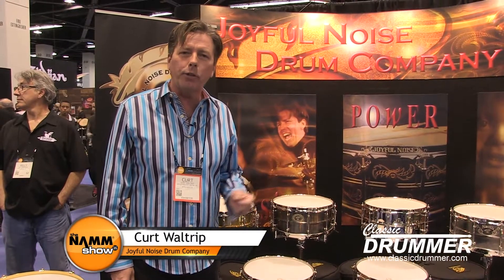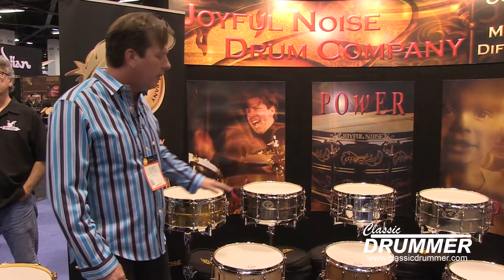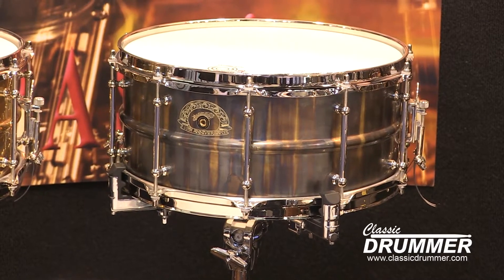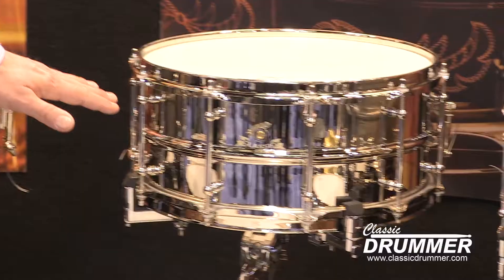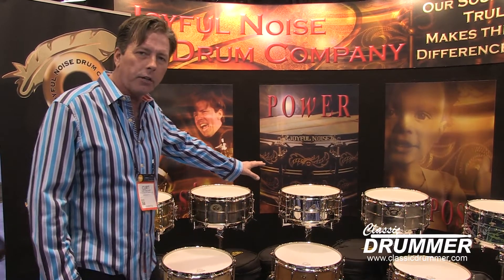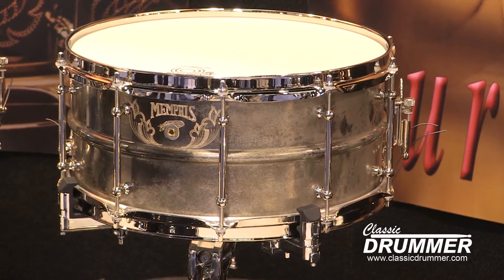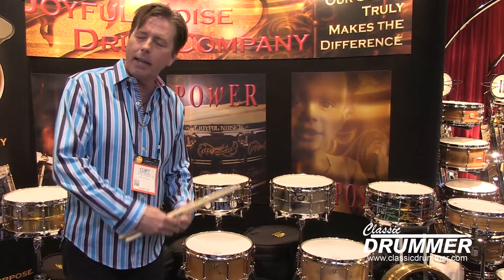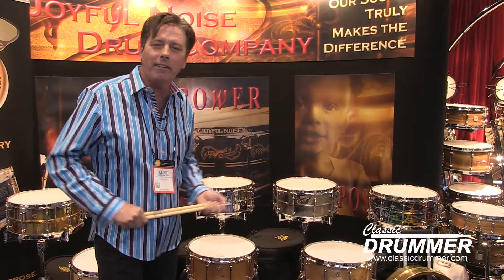Joyful Noise Drum Company NAMM 2016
Curt Waltrip walks Classic Drummer through the latest at Joyful Noise Drum Company at  NAMM 2016.